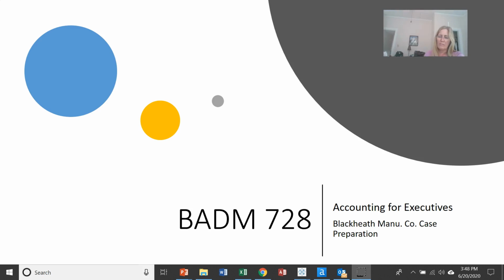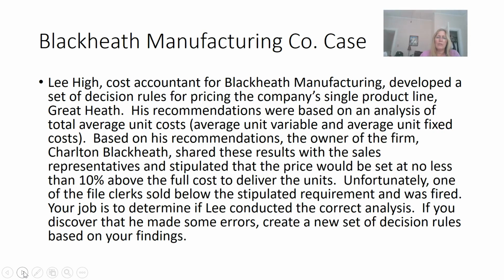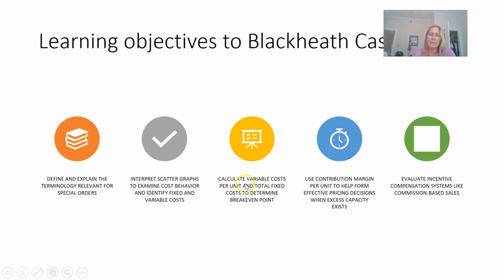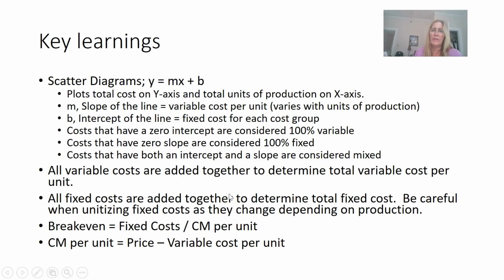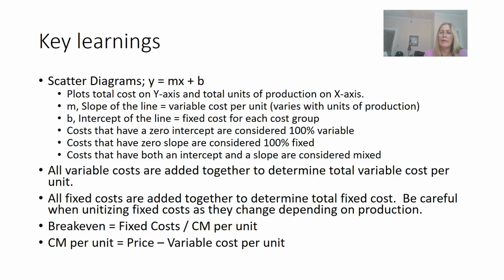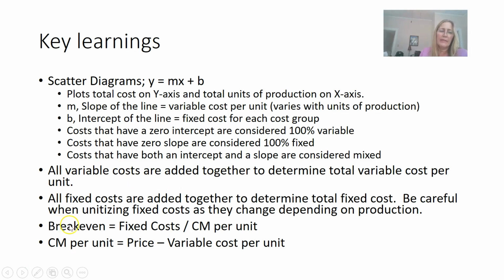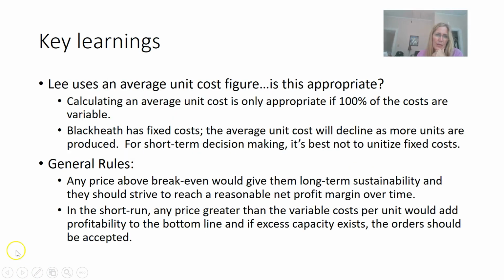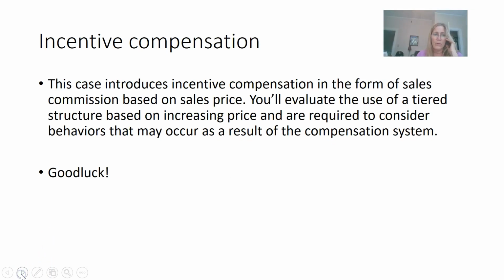OLD Version Blackheath Manu Case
Case Introduction